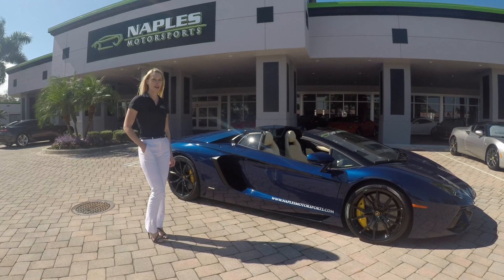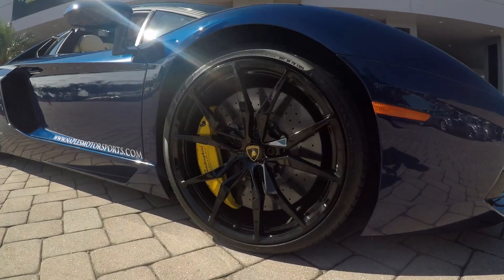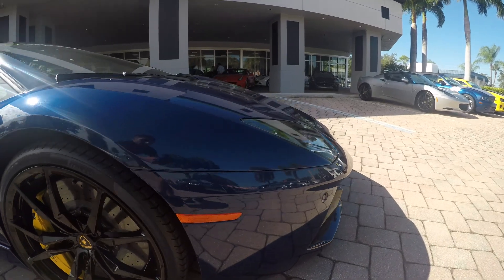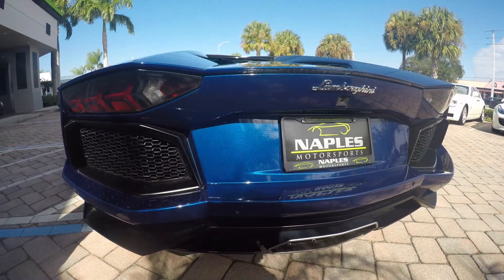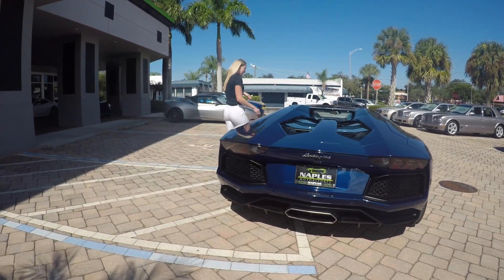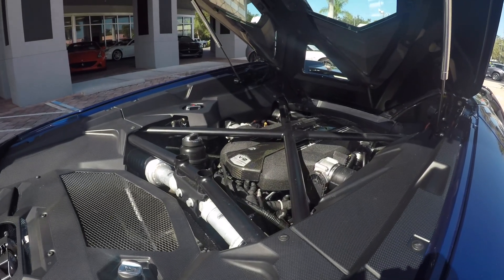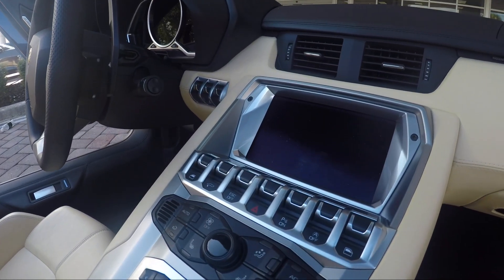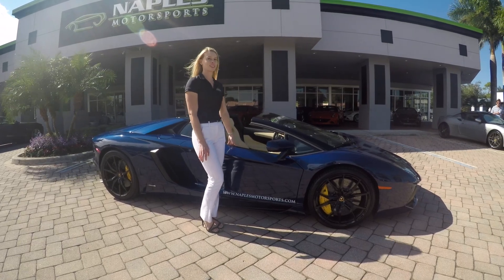2013 Lamborghini Aventador LP700-4 Roadster: Reviews with Sara!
Welcome back guys!  I’m Sara and we are going to take a look at this 2013 Lamborghini Aventador LP 700-4 Roadster with just over 4 thousand miles!
I’ll be going over a complete overview so you can make an informed decision on your investment.

This car’s exterior comes in a Blu Hera Metallic, not your typical lamborghini color, but that’s exactly what makes this car unique! It has these beautiful yellow brake callipers and carbon ceramic brakes to go along with the Dye-on Forged Wheels!

You’ll notice the condition of this car is spotless! there are no curb marks on any of the wheels, no scratches or dents on the paint, and this Lamborghini has been fully wrapped in clear bra for added protection.

Like all Aventadors the exterior design is a combination of deep bold lines that lead to the more extreme aerodynamics of this car. In the front you have the LED daytime running lights, and park assist sensors and as we move towards the back I want to point out the carbon fiber roof panels which can be conveniently stored in the trunk.

 This Aventador comes with the transparent engine cover, one of the more desirable options for obvious reasons, and it also has a backup camera and parking sensors to help you navigate through congested areas.

Performance wise this car comes Equipped with a Mid-Rear 6.5 L V12 engine and a 7 speed automated manual transmission with AWD. A combination that produces an extraordinary 700 HP and 509 lbs of torque FOR SOME REAL FUN!

 Let me pop the hood so I can show you the engine compartment.

As you can see the engine bay is nice and clean AND it does come with a carbon fiber engine T-cover.

This Lamborghini has an elegant interior package in Avario Lilium leather with Nero de accents.

 It also has fully electric heated seats for additional comfort.

You have a navigation system that comes with a 7” multimedia display and a multi functioning steering wheel. The interior is in great condition, there are no stains or shrinkage on any of the leather.

That wraps up another episode! If you are interested in this car or any of our other inventory give us a call at or visit our website at naplesmotorsports.com thank you for watching and make sure to subscribe for more videos!